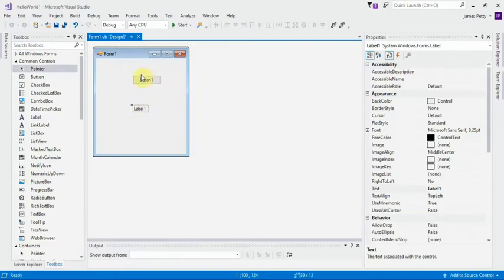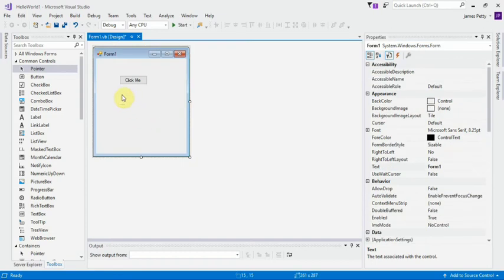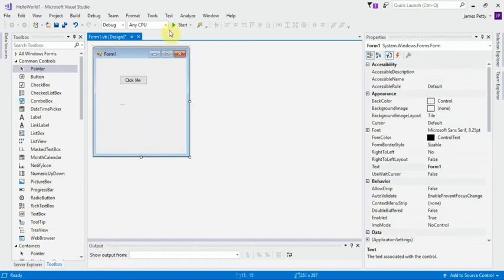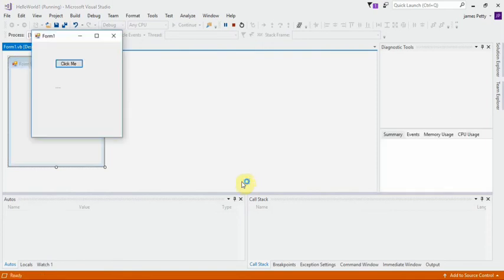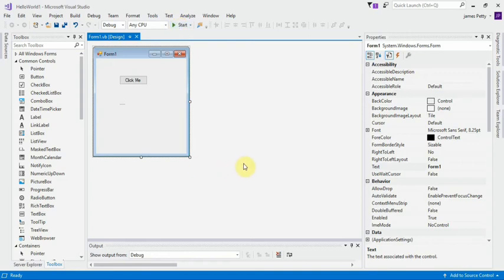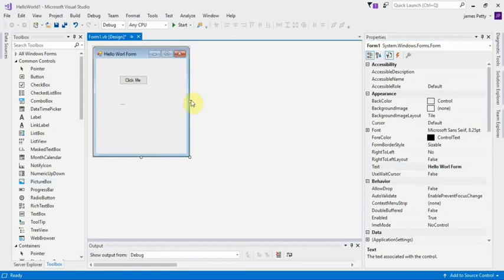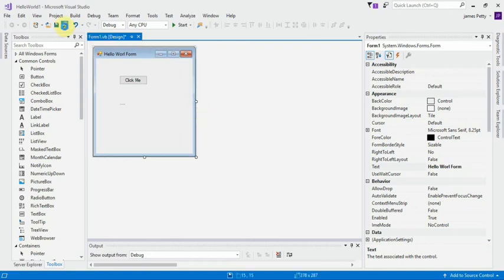Visual Basic Tutorial 3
Visual Basic Tutorial 3, creating objects such as buttons and labels.